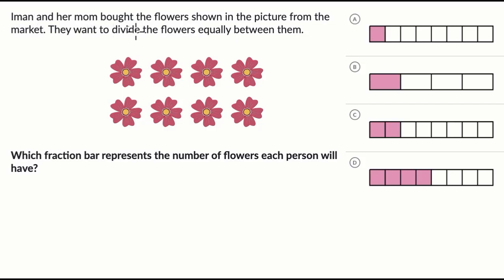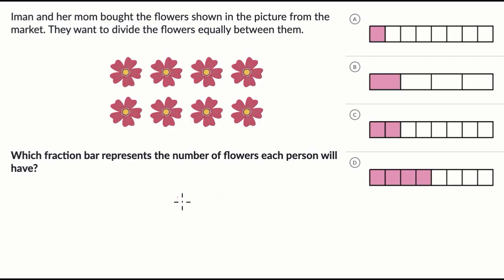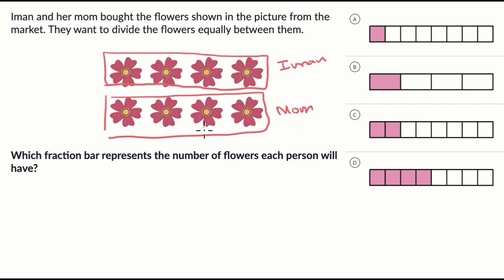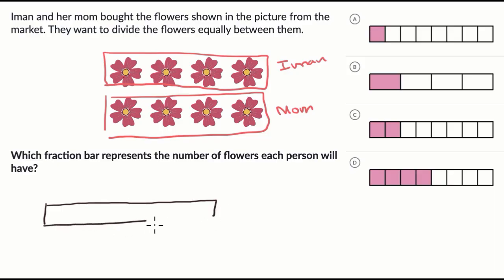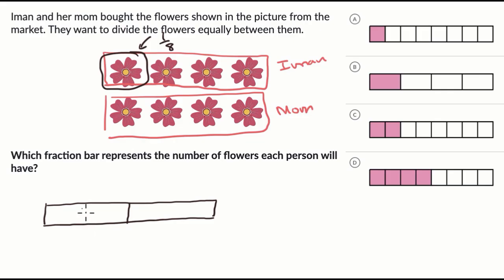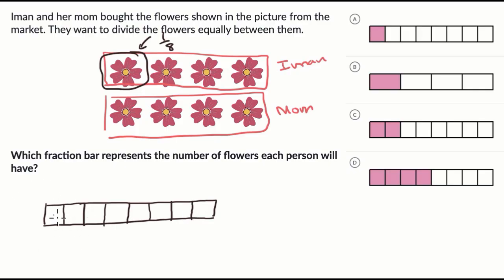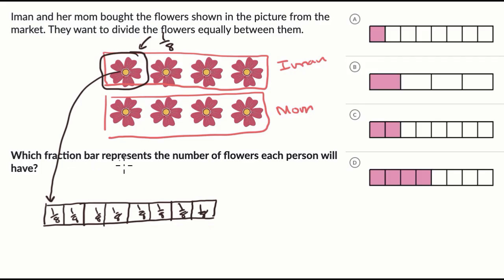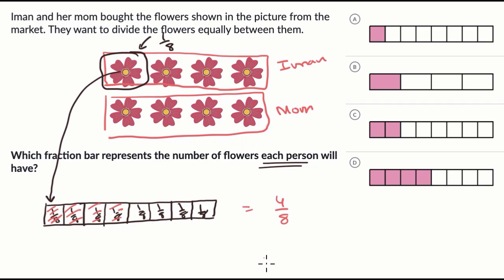Understanding fractions as sets of objects | 3rd grade math (TX TEKS) | Khan Academy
Courses on Khan Academy are always 100% free. Start practicing—and saving your progress—now!

Practice solving problems involving a set of objects among two or more recipients using pictorial representations of fractions with denominators of 2, 3, 4, 6, and 8.